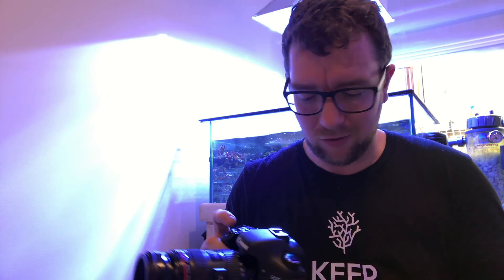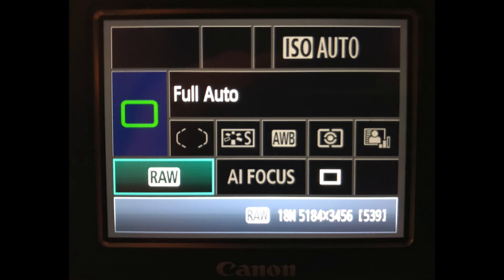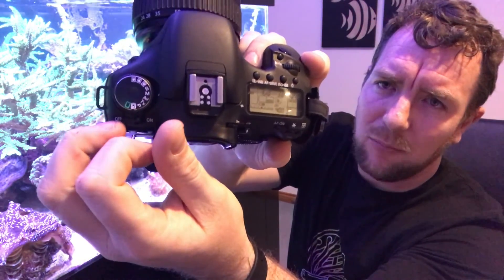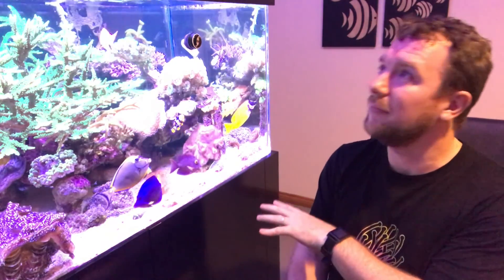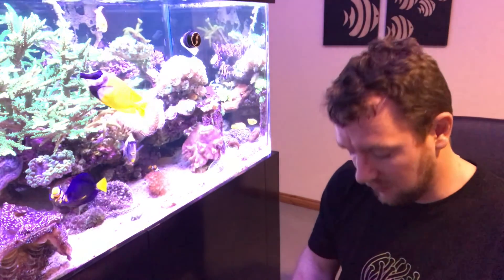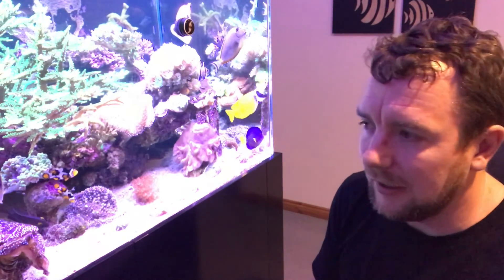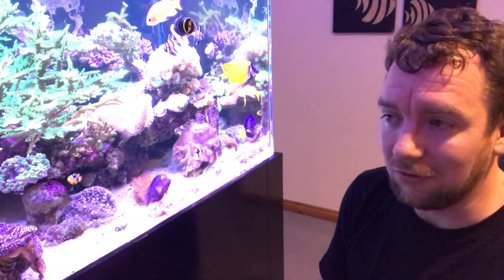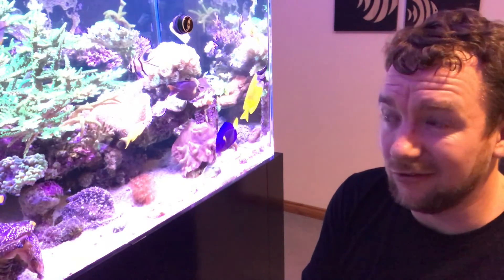Reef DSLR Photography series, video 2 - Camera Settings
Video two in the series, covers what baseline settings to use to get you in the ballpark for taking good shots, then a detailed explanation of how shutter speed, aperture and ISO will affect the picture in both a good and bad way.